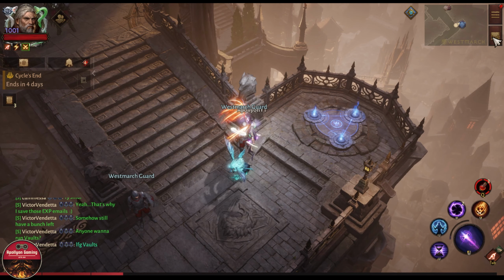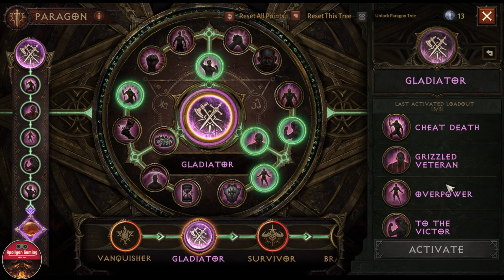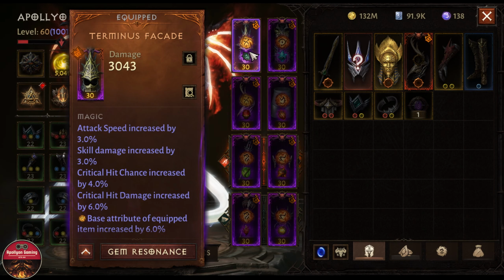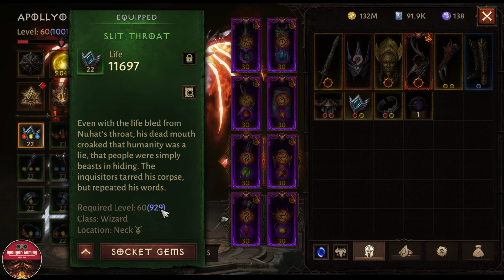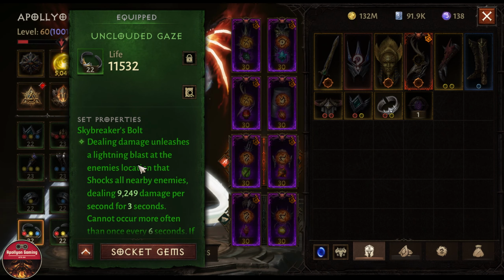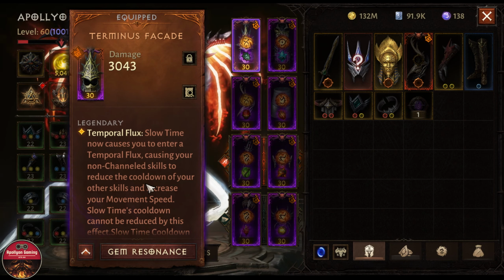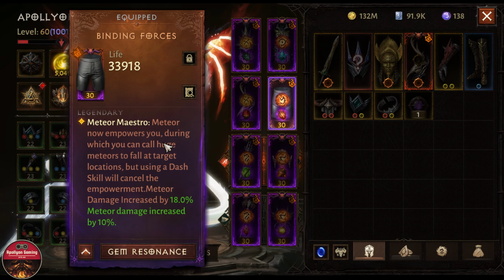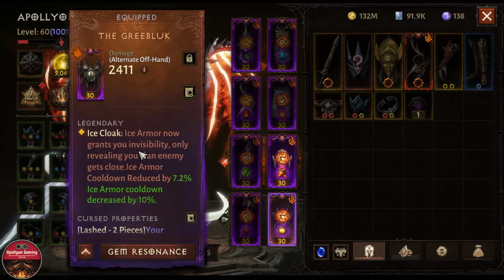One Hit Kill - Bombardment Artillery Fire PVP Wizard Builds - Hardest Hitting Wizard Until Now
⏱️TIMESTAMPS⏱️

0:00 Intro
0:11 Gameplay vs smurfs and higher reso lobby.
5:22 Skill Setup.
5:50 Warband Bonus.
6:10 Paragon Setup.
6:21 Very Important Affixes & Magic Attributes.
7:43 Reforge Bonus setup.
8:01 Set Items.
8:41 Essences/Modifiers.